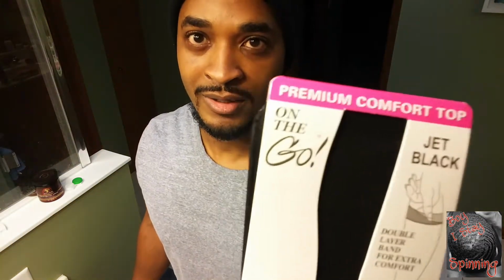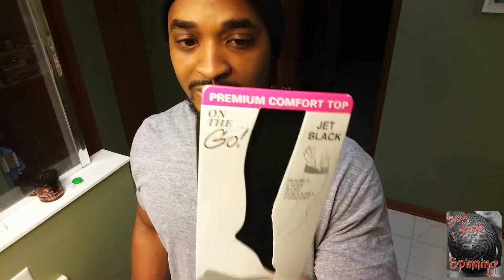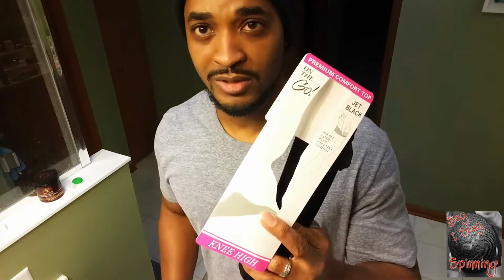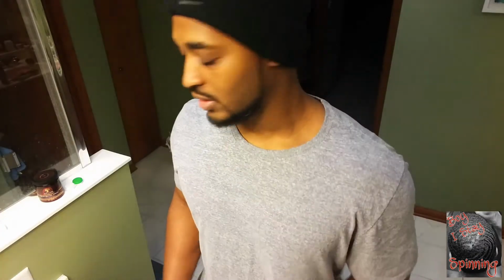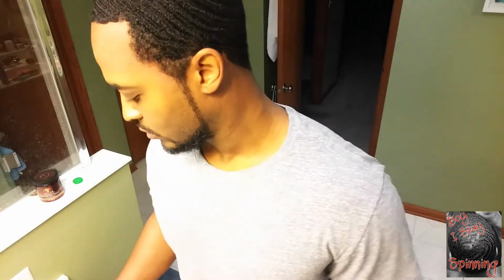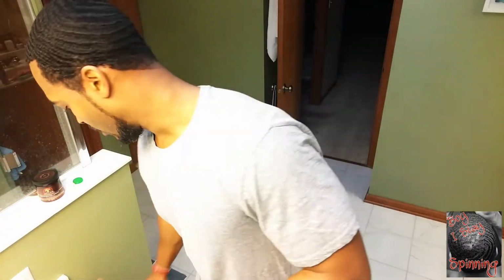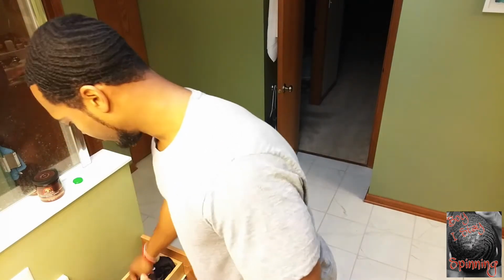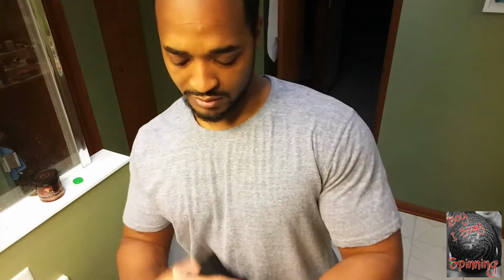How to get 360 waves: How to make a wave cap